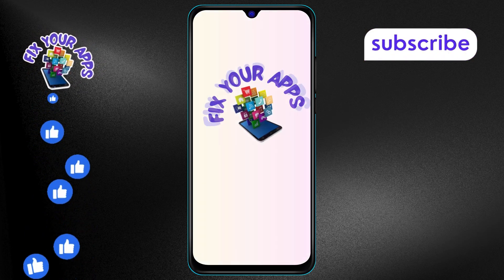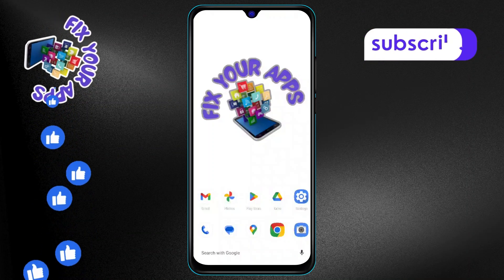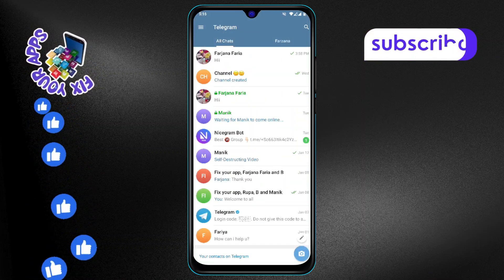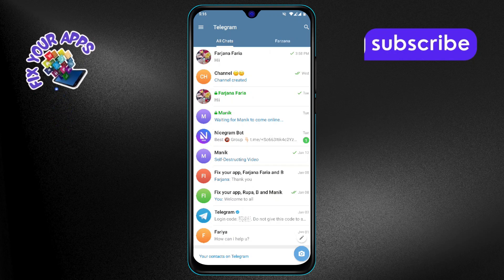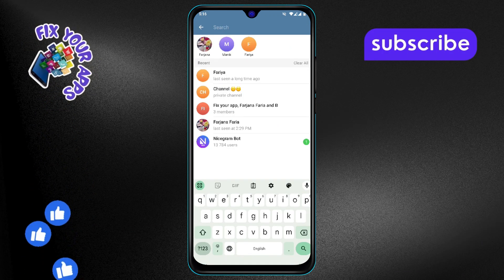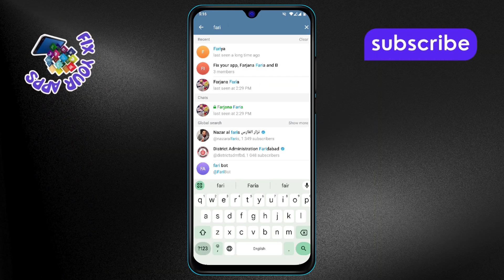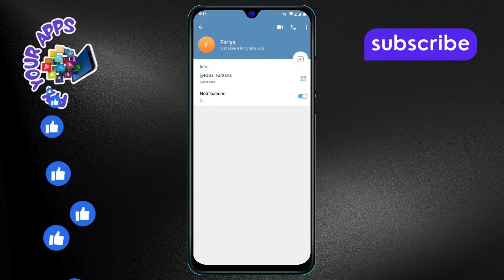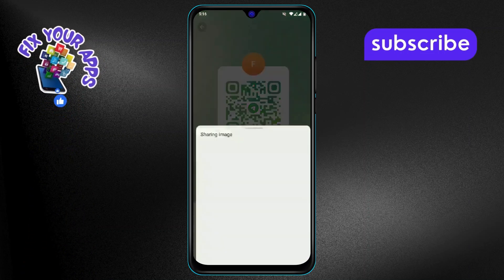How to Know if Someone Added You on Telegram - Quick Tutorial (2025)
How to Know if Someone Added You on Telegram

When using Telegram, it’s not always obvious if someone has added you to their contacts. Knowing whether you’ve been added can help you stay informed about your connections and interactions. In this video, we discuss how Telegram works when it comes to adding contacts and provide tips on how to figure out if someone has added you. Understanding this feature can help you manage your privacy and make the most of your Telegram experience.

- Find out if someone added you on telegram
- Check if someone saved you on telegram
- See if a contact added you on telegram
- How to verify new contacts on telegram
- Know if someone added you to telegram list